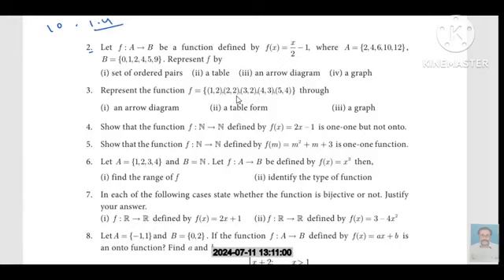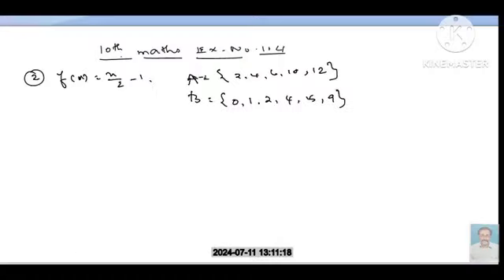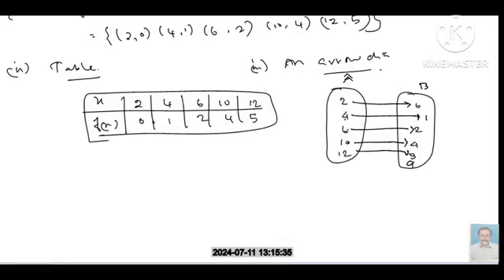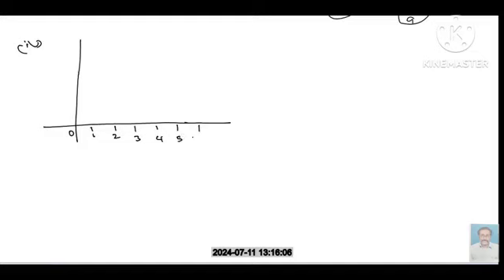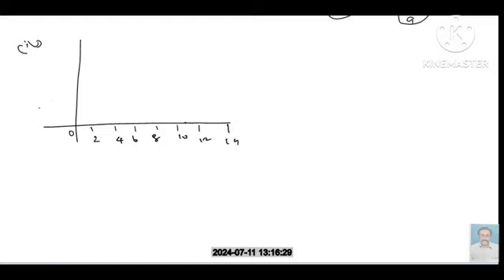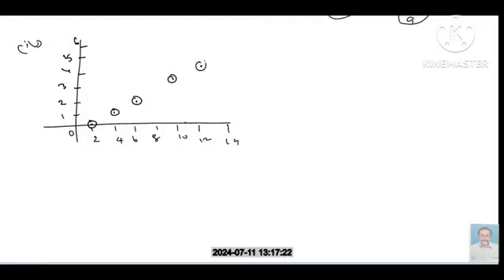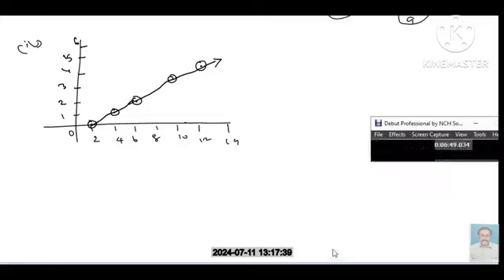10th math's ex no 1.4 sum no 2@anthoniteacher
This video will be helpful to you understand your subjects 10th math's ex no 1.4 sum no 2 @anthoniteacher